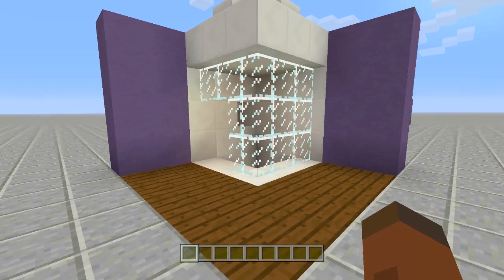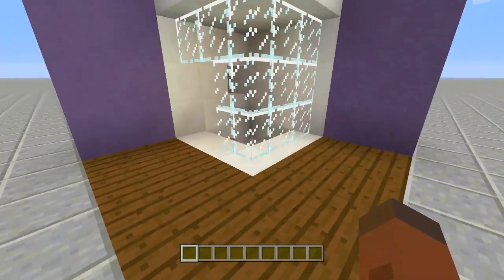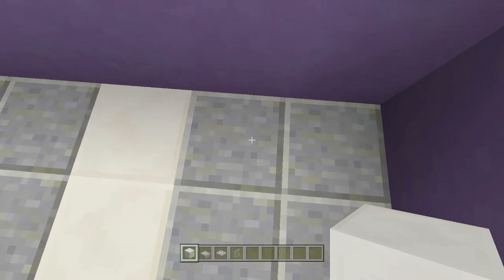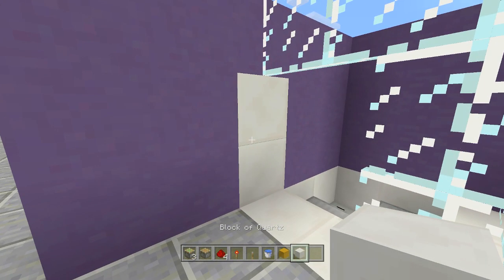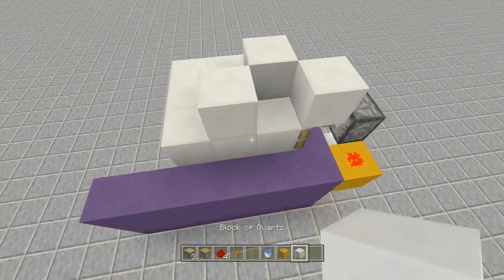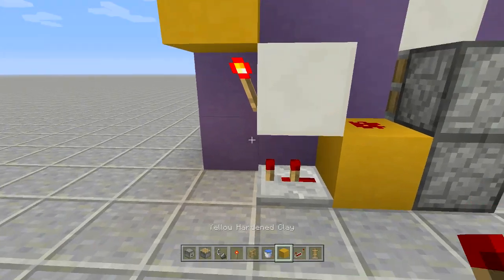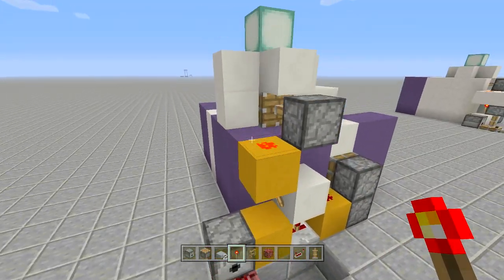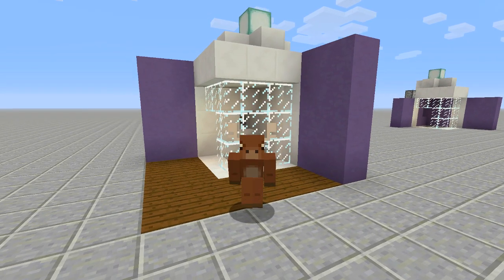How To Build A Working Shower With Sound In Minecraft!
In this video, I'll be showing how you can add some sound to my old working shower!